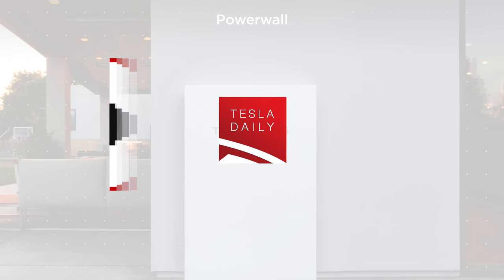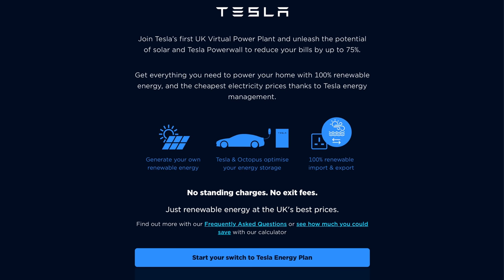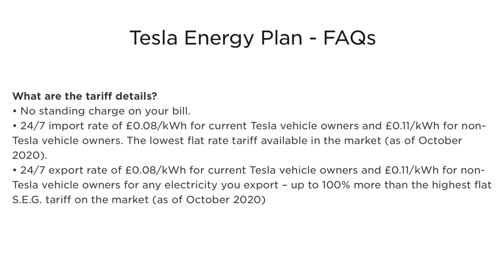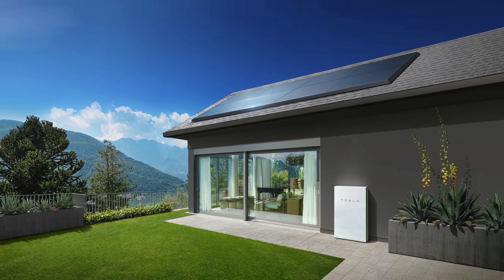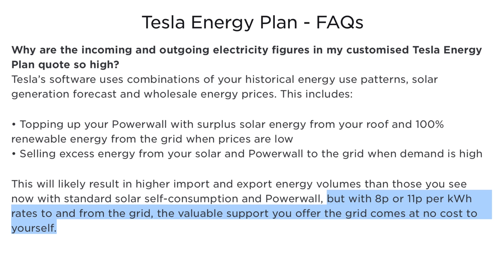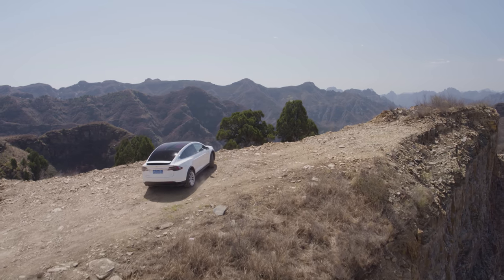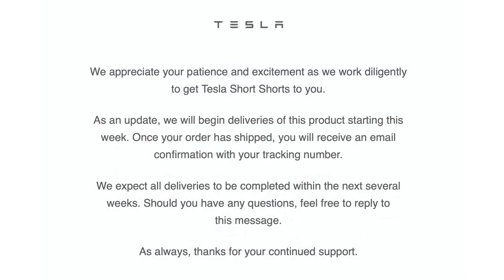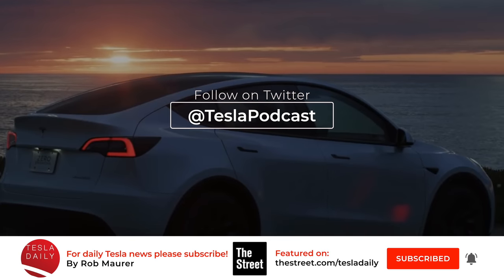New Tesla Energy Plan Launches in UK | Full Analysis + Tesla Short Shorts Deliveries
➤ Tesla launches Tesla Energy Plan in the UK
➤ Full analysis and cost breakdown
➤ Update on Shanghai license plate restrictions and impact on Tesla
➤ Tesla starts shipping and delivering their newest product

Plaid producer Ice Lakes Investments
Ludicrous producer Fred Hassen
Executive producer Rish Singh
Executive producer Bradford Ferguson
Executive producer Andre/Maria Kent
Executive producer Jeff Sheets